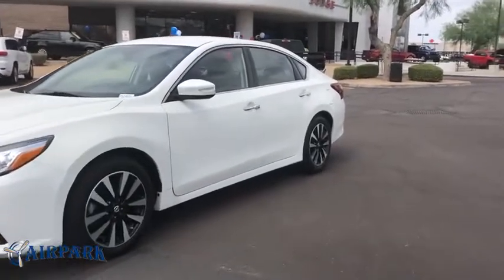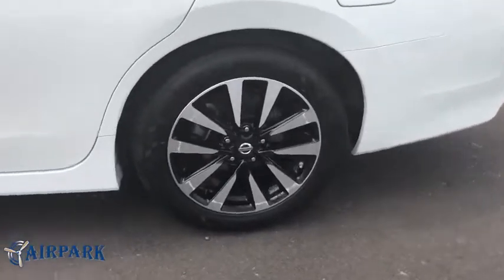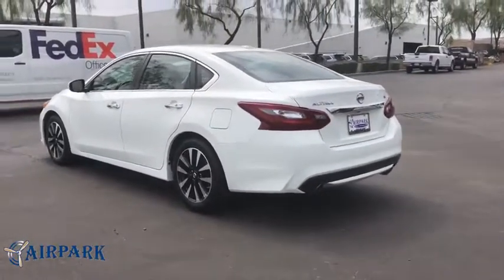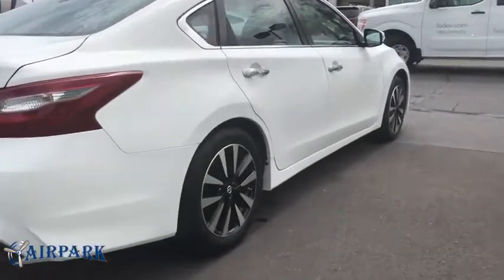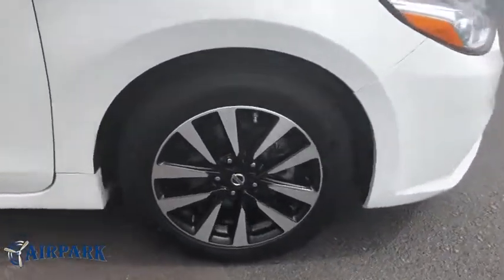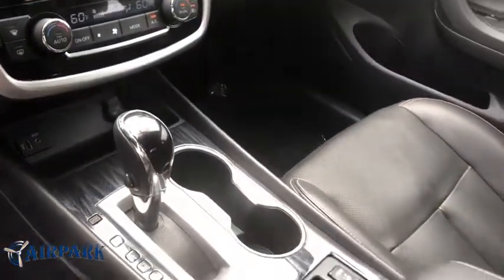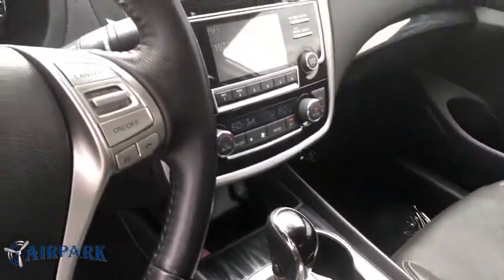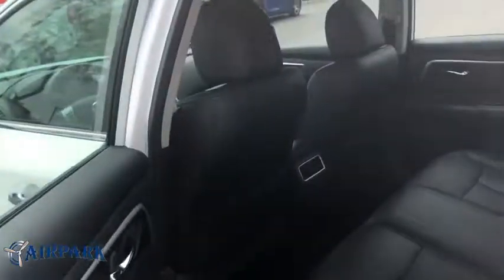2018 Nissan Altima Phoenix, Scottsdale, Tempe, Peoria, Mesa, AZ P11478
White Used 2018 Nissan Altima available in Phoenix, Arizona at Airpark Chrysler Dodge Jeep. Servicing the Scottsdale, Tempe, Peoria, Mesa, AZ area.
2018 Nissan Altima 2.5 SL - Stock#: P11478 - VIN#: 1N4AL3AP7JC205457

Airpark CDJ
7801 E Frank Lloyd Wright Blvd

CVT, ABS brakes, Alloy wheels, Compass, Electronic Stability Control, Front dual zone A/C, Heated door mirrors, Heated Front Bucket Seats, Heated Front Seats, Illuminated entry, Low tire pressure warning, Remote keyless entry, Traction control. Clean CARFAX. 4D Sedan 2.5 SL FWD 2.5L 4-Cylinder DOHC 16V CVTbrbrbrThank you for your interest. If you need any additonal information, such as more photographs, a free copy of the CarFax, or additional history on the vehicle, do not hesitate to contact us at , visit our or stop by our wonderful showroom conveniently located off Frank Lloyd Wright Blvd and near the 101 HWY. We look forward to helping you!